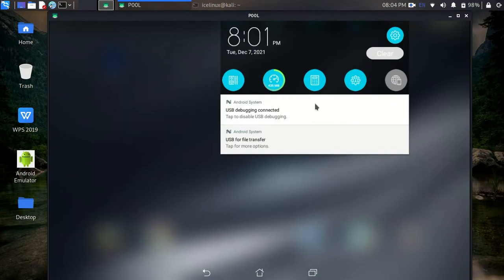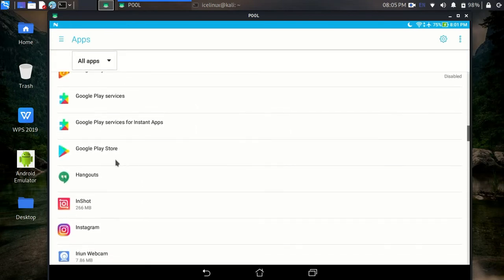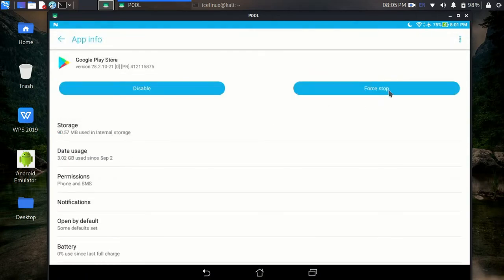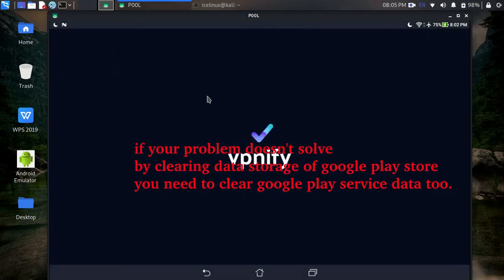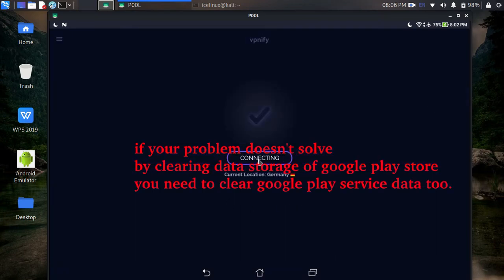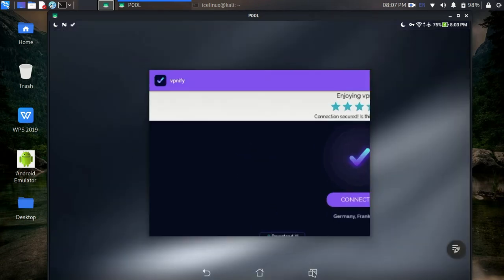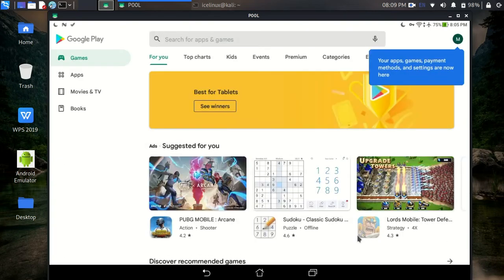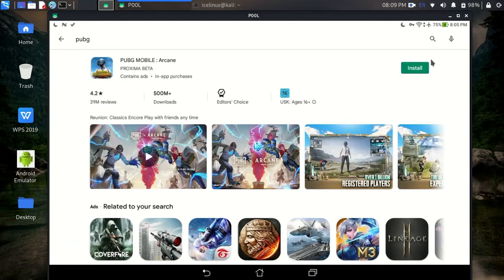How to Fix This item isn't available in your country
Then Let's Start🌺🌹🌺
On this video I want to show you how to fix This item isn't available in your country
🔸0:00 Intro
🔸0:18 open setting and clear google play data
🔸0:50 connect to vpn
🔸1:58 The End!!
About IceLinux channel:
Topics Cover By this video:
this item isn't available in your country google play
this item isn't available in your country 2021
this item isn't available in your country bluestacks
this item isn't available in your country chromecast
this item isn't available in your country google tv
this item isn't available in your country google play store
this item isn't available in your country nox
this item isn't available in your country play store on android
this item isn't available in your country ldplayer
how to fix this item isn't available in your country play store on android
how to fix this item isn't available in your country on bluestacks
how do you fix this item isn't available in your country
how to fix item not available in your country
how to solve this item isn't available in your country
how to fix this video is not available in your country
how to fix this app is not available in your country
this item is not available in your country

icelinux channel
IceLinux channel
icelinux
Icelinux